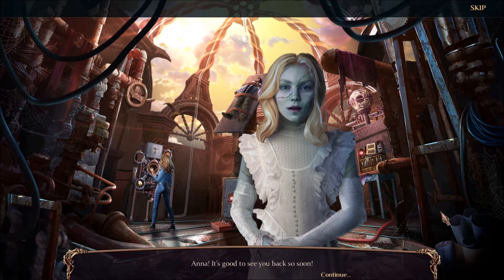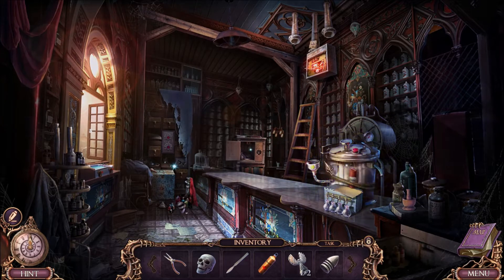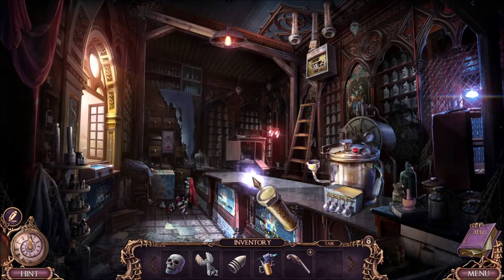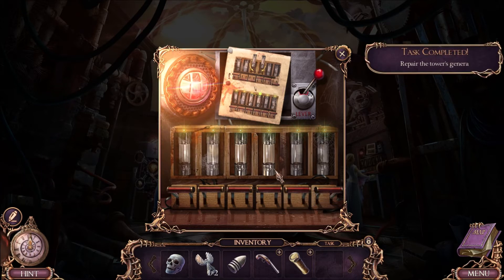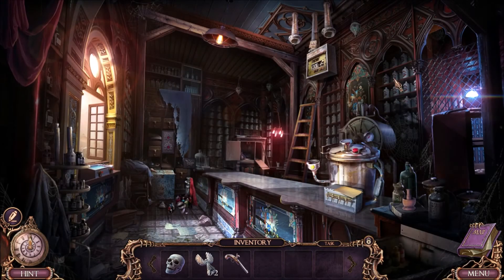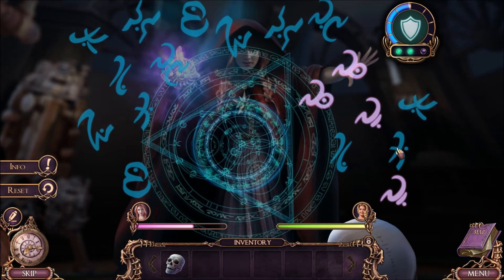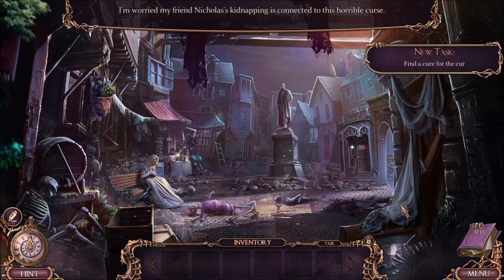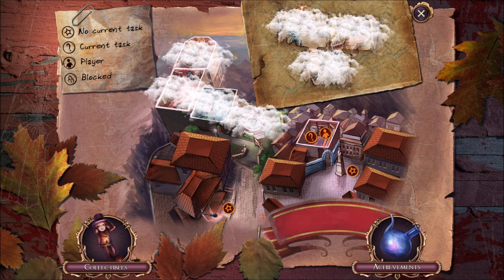Grim Tales: Graywitch (Part 6): Defeating Abigail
Part 6 of 8, of a blind playthrough of "Grim Tales: Graywitch". In this part, Anna helps Emily and Stacy set up Victor's machines. She gets a bunch of equipment, and she fights off an angry mob. Abigail attacks, but Anna manages to defeat her. In a happy ending, Victor and Emily come back to life, for real.

In the bonus chapter, Anna and Stacy return to the future, moments before a curse hits the town. Victor decides to get help from his alchemist friend, Nicholas. He solves various puzzles to get into Nicholas' workshop.